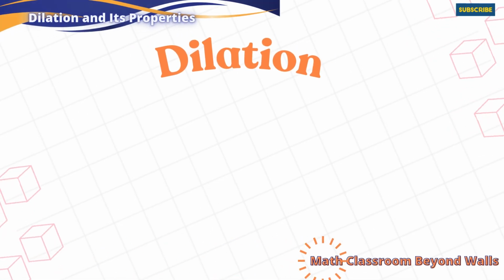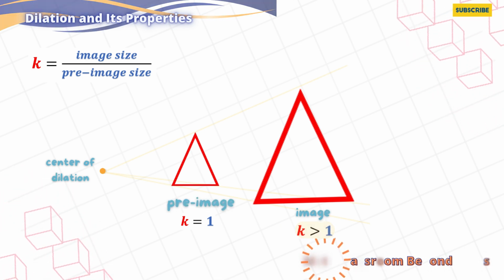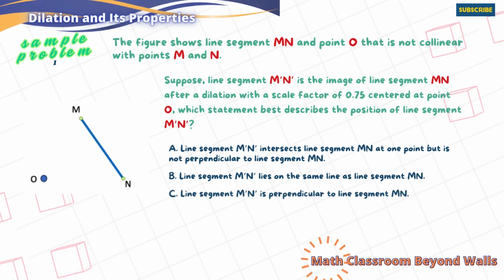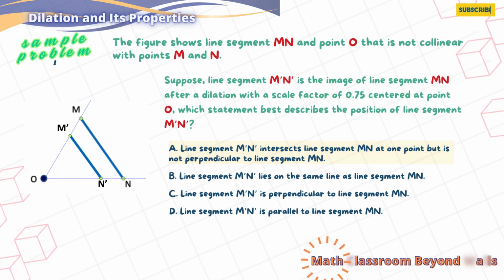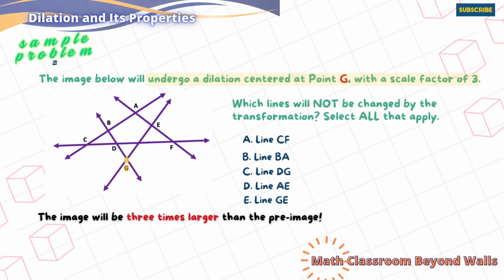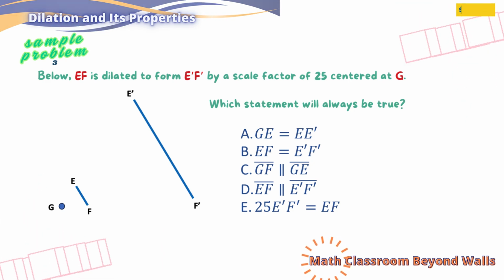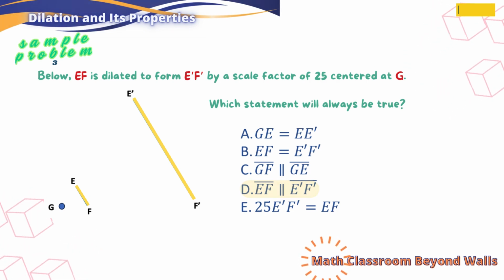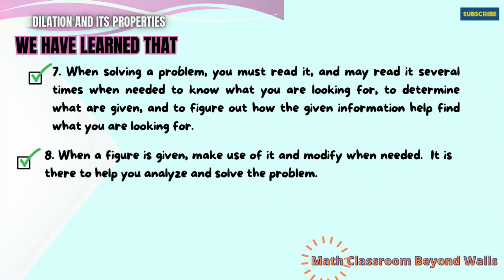Dilation and Its Properties Explained | Geometry | Master Dilation Easily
This video lesson is about dilation and its properties. The properties are unveiled and explained so that you will be able to apply these learnings in answering application problems on the topic.

Strategies in analyzing and solving word problems related to the topic are showcased to let you gain an understanding on how these are done, so that you will be able to successfully answer geometry problems similar to these, in the future.

Editor: Arianne Nalda Homerez
Channel: @MathClassroomBeyondWalls
Viewers: Learners